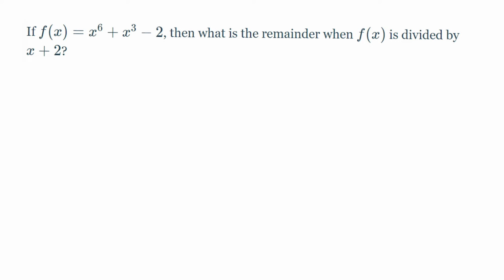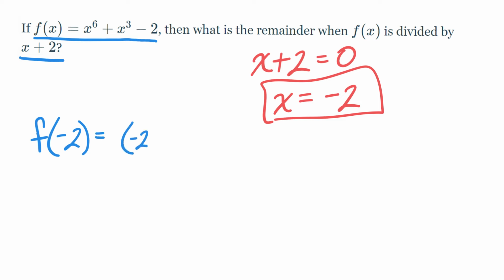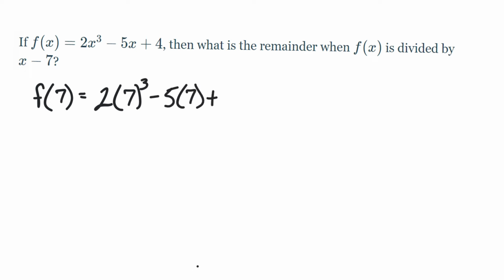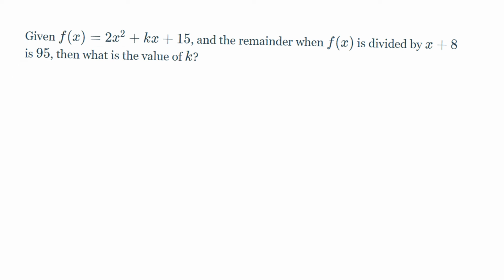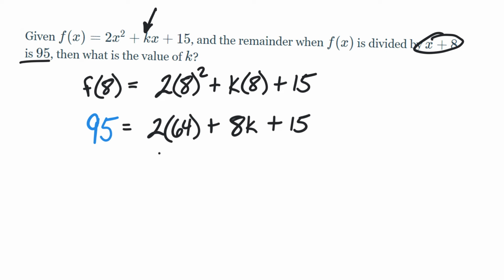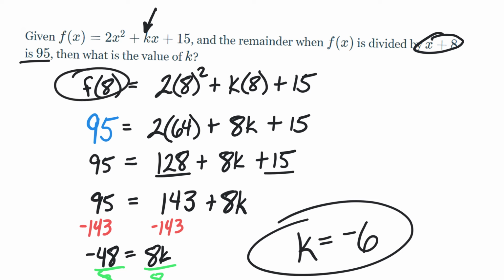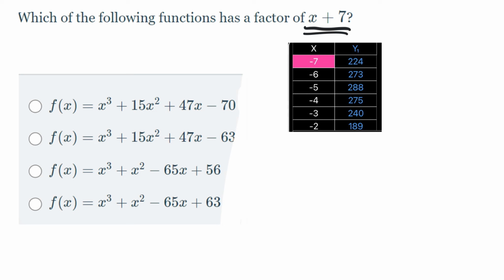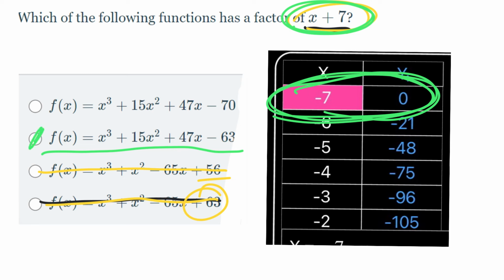Remainer & Factor Theorem